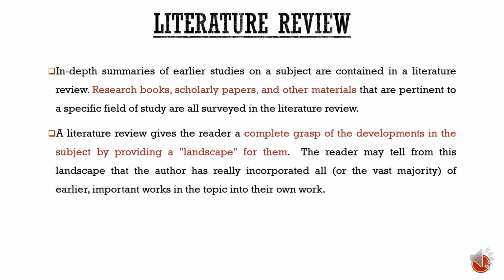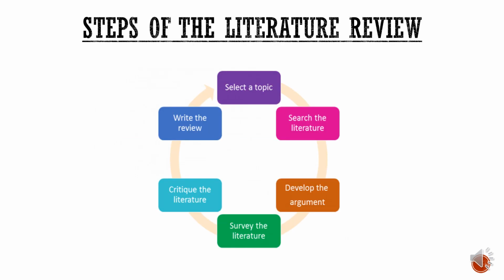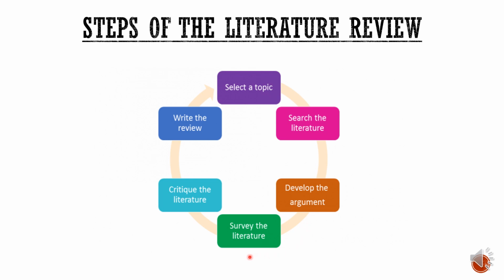WHAT IS THE LITERATURE REVIEW?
A brief introduction to the literature review, its purpose and steps.